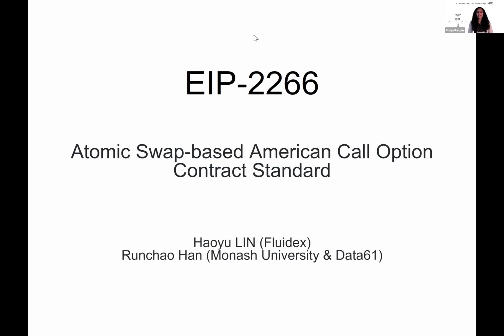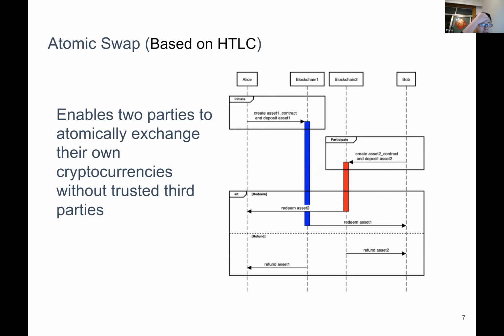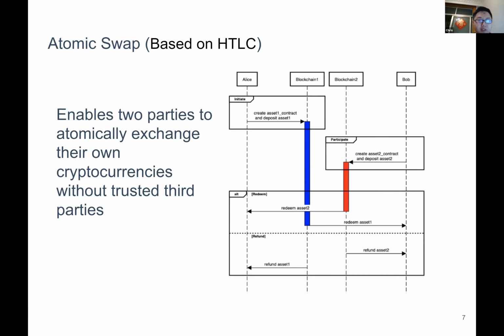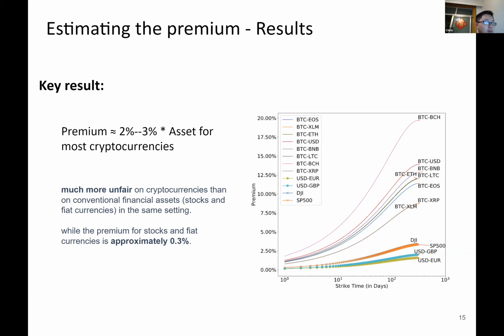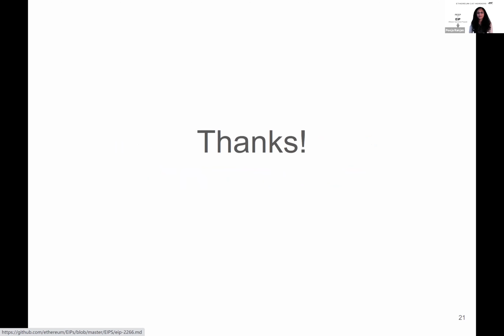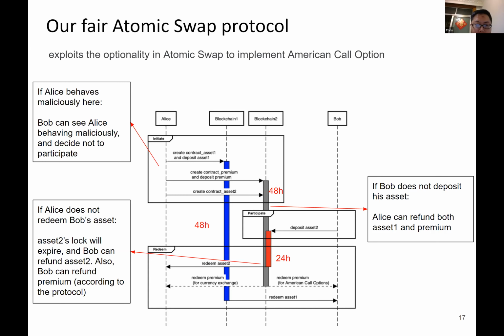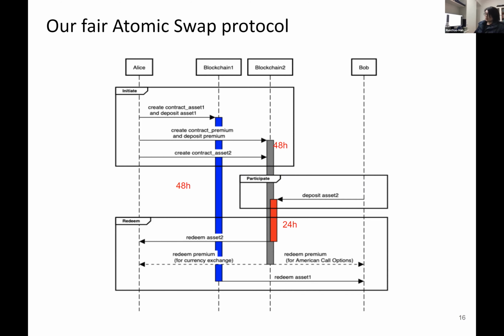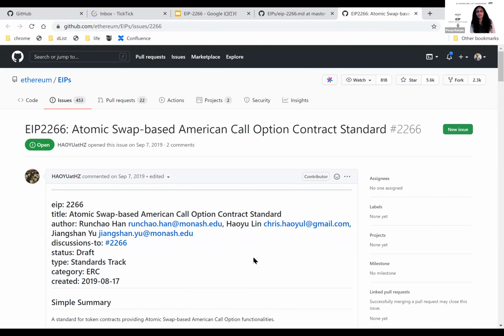PEEPanEIP #23: EIP-2266: Atomic Swap-based American Call Option Contract with Runchao H., Haoyu L.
Topics:
1:10 - Introduction
3:40 - Overview
6:24 - Atomic transaction
6:55 - Atomic swap (Based on HTLC)
9:14 - How do we deal with assets being transferred that is not supported by the other blockchain?
14:57: Option in Finance
15:30 - HTLC Atomic Swap has optionality
16:58 - Taxonomy of options
17:37 - Atomic swap & American Call option
18:10 - Quantifying the unfairness - Volatility analysis
19:25 - Estimating the premium
20:09 - Fair Atomic swap protocol
24:34 - Standard specification
28:07 - Are those projects you mentioned in the earlier slides, use this particular version of the proposal in their Implementation?
28:51 - What consideration you see that leads to the way that you have specified it in order to have premium?
31:40 - Is there a particular technical challenge that you're looking to solve to guarantee fairness? What specific difficulties need to be overcome?
34:53 - Is there a specific reason why you think HTLC (which is BTC pre-dominant) could be used as an escrow mechanism inside Ethereum also? Would you also consider other smart contract architecture to accomplish a similar goal?
40:20 - Can you see other ramifications aside from the Atomic swap of the assets?
41:59: Reference implementation
44:12 - Process - EIP discussion-to link to be moved to FEM
46:50 - Fun fact - "Atomic swaps are here for a while. They first came into prominence in September 2017, when an atomic swap between Decred (DCR) and Litecoin (LTC) was conducted."

Follow at Twitter:
Haoyu Lin @LongBlackFlat | Runchao Han @elvisage941102 | William Schwab @William94029369 | Pooja Ranjan @poojaranjan19

Check out other exciting EIPs in Peep an EIP series